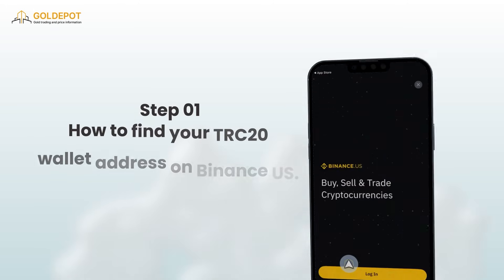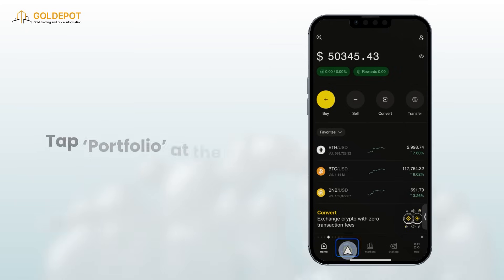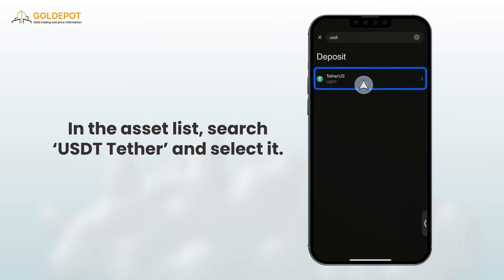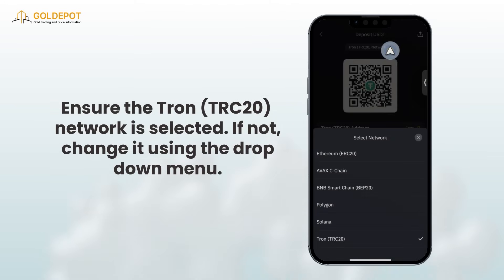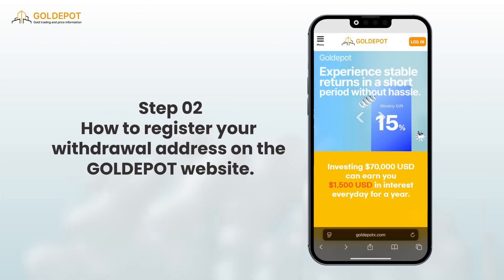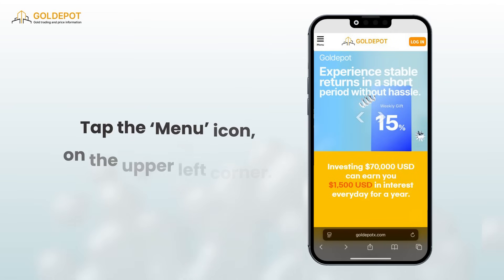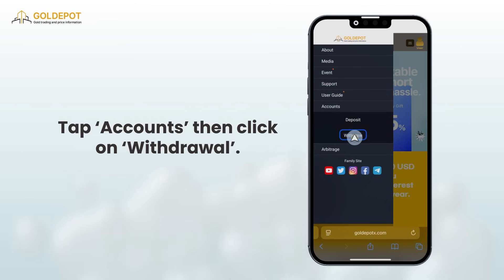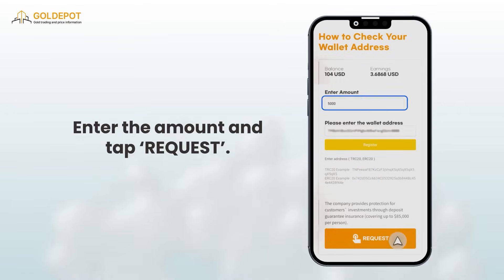[Goldepot] Step-by-Step Guide: How to Withdraw Using Binance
We’ll walk you through the Goldepot withdrawal process using BinanceUS (TRC20) — clearly and completely, from start to finish.
This video is a beginner-friendly guide designed for anyone withdrawing funds from Goldepot to BinanceUS for the first time.
We break down each step you need to know to make your withdrawal safely and without mistakes.

How to Find Your USDT (TRC20) Deposit Address in BinanceUS.

Register Your Wallet Address on the Goldepot Website.

Double-Check Network Type: TRC20 Only.

Submit a Withdrawal Request (Minimum $100).

What to Watch Out for: Safety Tips and Common Mistakes (wrong network = lost funds).

Even if you’ve never withdrawn from Goldepot before, you’ll be able to follow along and complete the process with confidence.